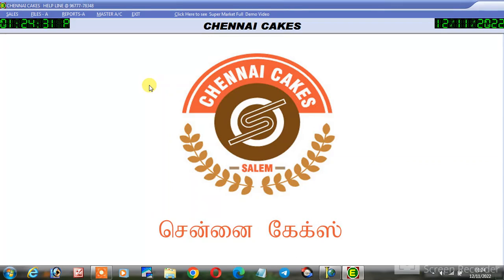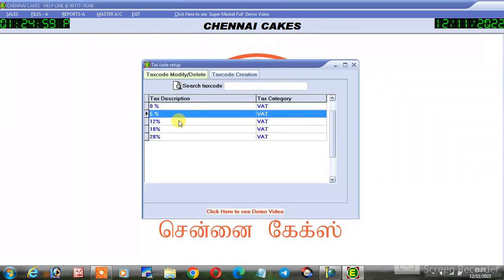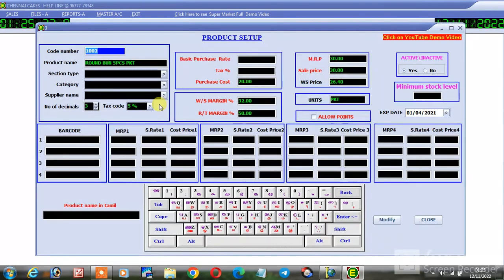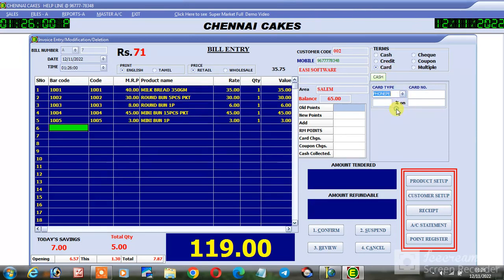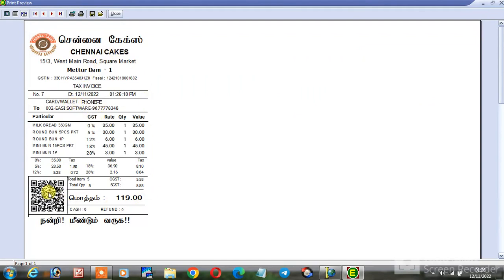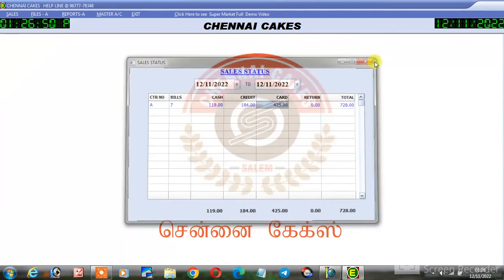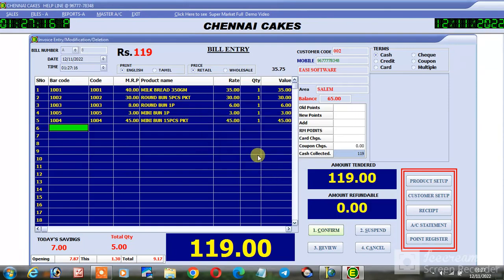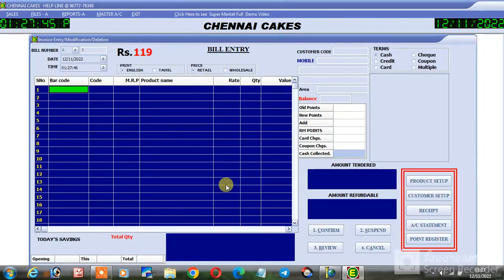Bakery, Sweet Stall, Hotels, Restaurants, Mess, Regular GST Billing Software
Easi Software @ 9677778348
Bakery Tamil Billing Software
Sweet Stall Tamil Billing Software
Hotels Tamil Billing Software
Restaurants Tamil Billing Software
Mess Tamil Billing Software
Coffee Bar Tamil Billing Software
Punjabi hotel GST Tamil Billing Software
Punjabi Dhaba GST Tamil Billing Software
Andhra mess GST Tamil Billing Software
iyer mess GST Tamil Billing Software
Iyer Hotel GST Tamil Billing Software
Iyer Restaurants GST Tamil Billing Software
Biryani Hotel GST Tamil Billing Software
Biryani House GST Tamil Billing Software
Sappattu Kadai Gst Billing Software
ஹோட்டல் பில்லிங் சாப்ட்வேர்
பேக்கரி ஜிஎஸ்டி பில்லிங் சாப்ட்வேர்
ஸ்வீட் ஸ்டால் ஜிஎஸ்டி பில்லிங் சாப்ட்வேர்
ரெஸ்டாரன்ட் ஜிஎஸ்டி பில்லிங் சாப்ட்வேர்
மெஸ் ஜிஎஸ்டி பில்லிங் சாப்ட்வேர்
காபி பார் ஜிஎஸ்டி பில்லிங் சாப்ட்வேர்
பில்டர் காபி ஜிஎஸ்டி பில்லிங் சாப்ட்வேர்
பஞ்சாபி தாபா ஜிஎஸ்டி பில்லிங் சாப்ட்வேர்
ஐயர் ஹோட்டல் ஜிஎஸ்டி பில்லிங் சாப்ட்வேர்
டிபன் சென்டர் ஜிஎஸ்டி பில்லிங் சாப்ட்வேர்
ஐயர் உணவகம் ஜிஎஸ்டி பில்லிங் சாப்ட்வேர்